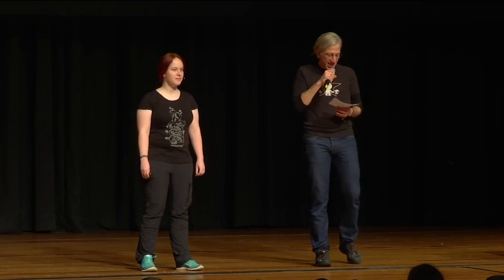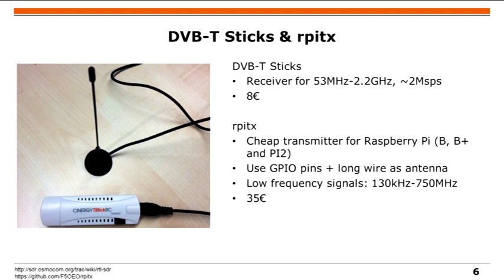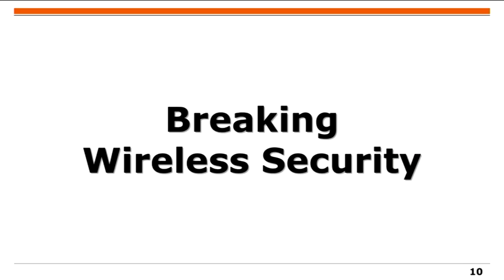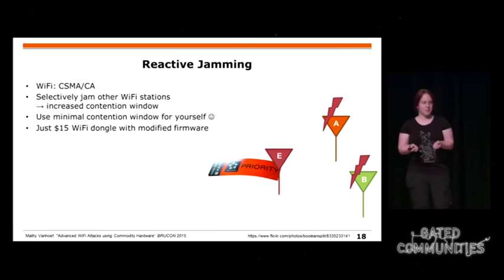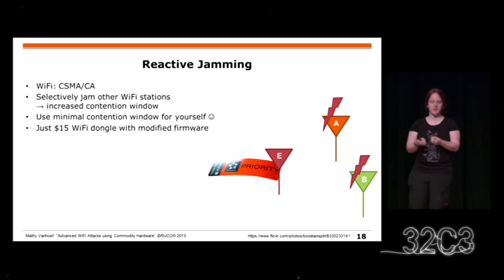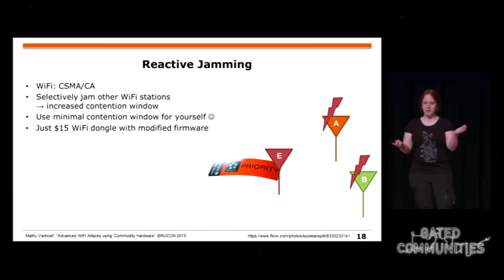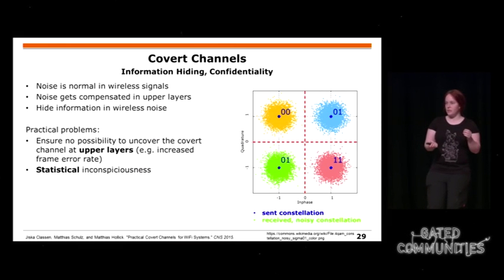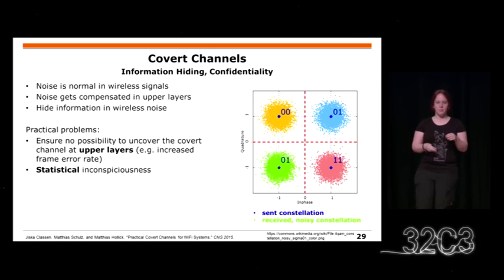Building and Breaking Wireless Security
Talk from the Chaos Communication Congress (32c3) on 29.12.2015